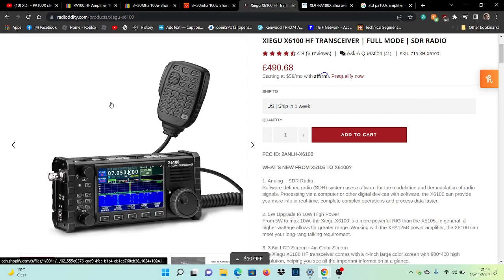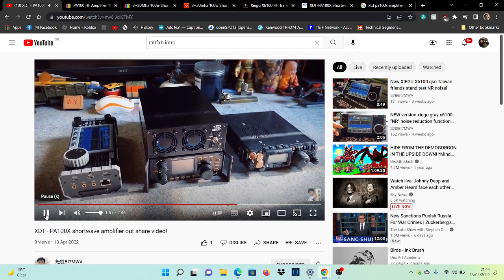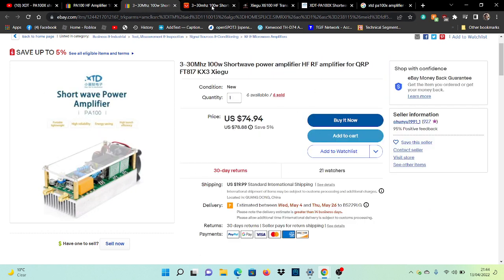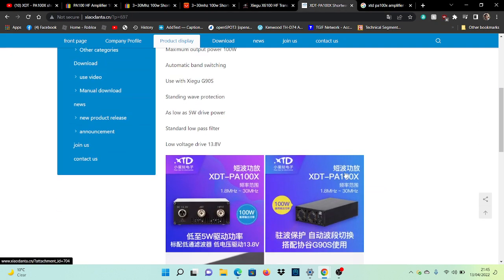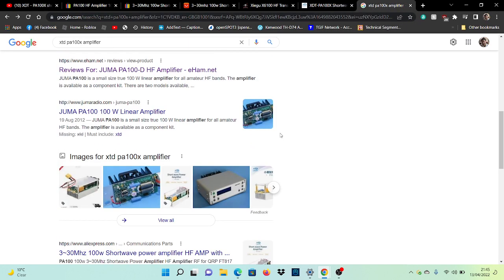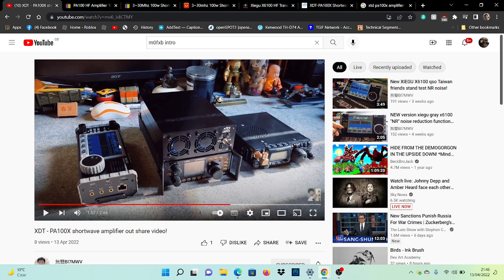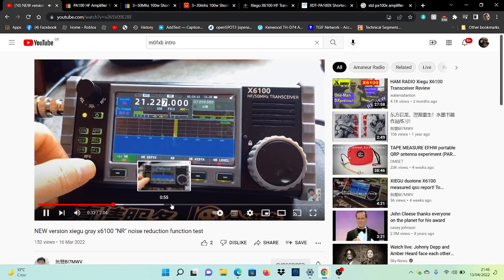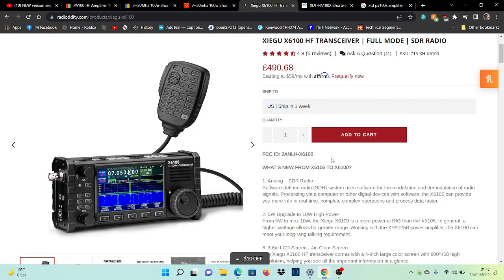XIEGU X6100 -BUDGET 100 Watt Amplifier XDTP100X